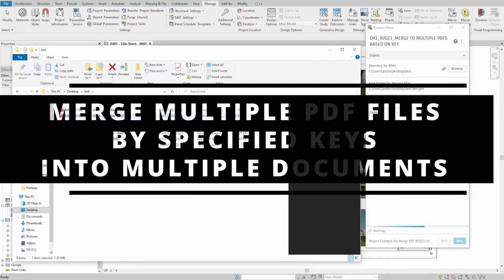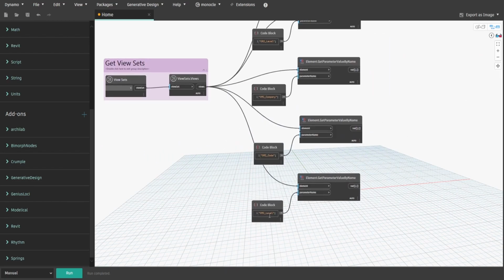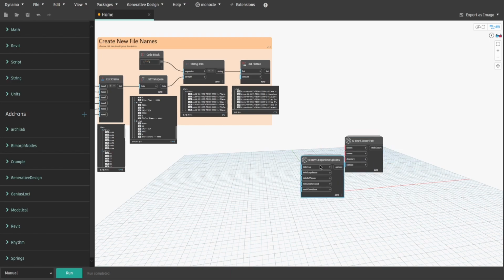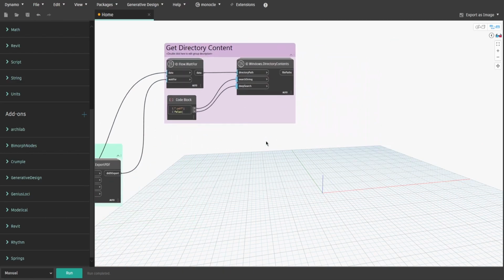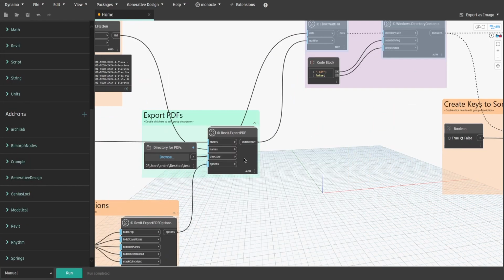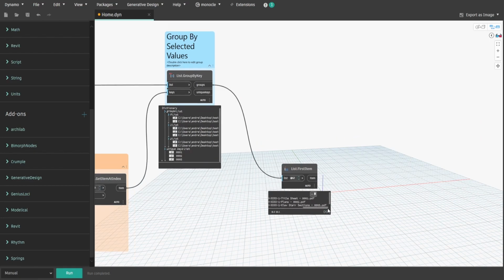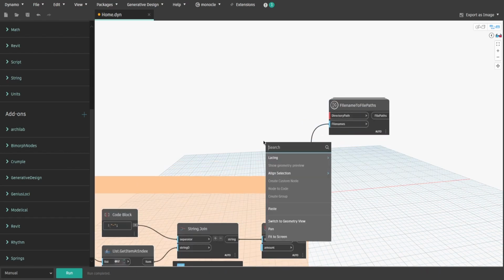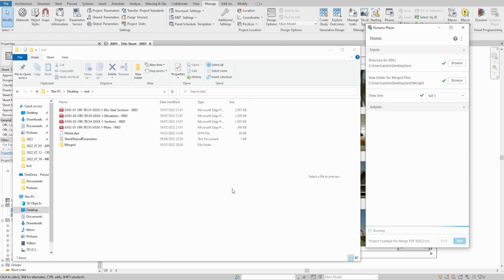Dynamo - Merge Multiple PDF Files By Specified Keys into Multiple Documents. [Revit 2023]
Imagine the situation when you have 50 PDFs which you need to split into 15 combined documents with 2 to 3 Sheets in each.
The task might become quite time-consuming.

That's why for today's script, we would execute tasks such as:

° Exporting PDFs based on View Set.
° Merge Exported PDFs based on Key Values in File Names.

0:00 Intro.
0:21 Extra Packages.
0:30 Building First Part of the Script.
3:33 Building Second Part of the Script.
9:32 Test with Dynamo Player.